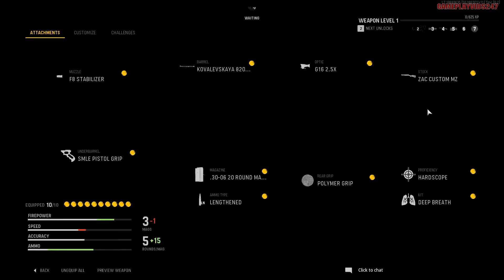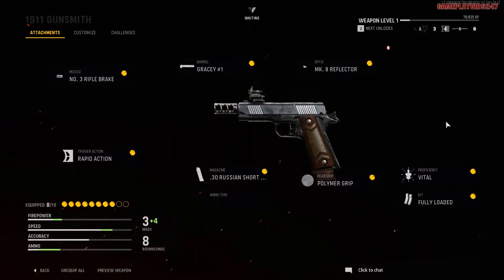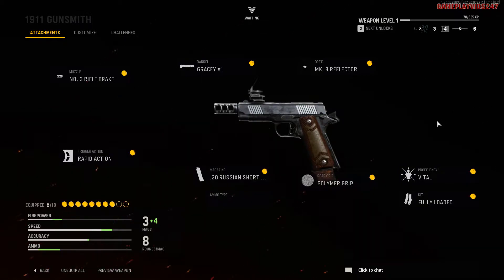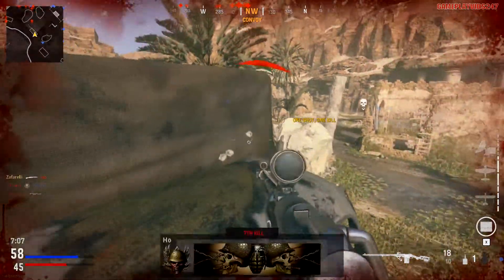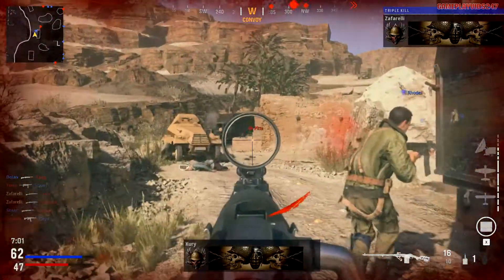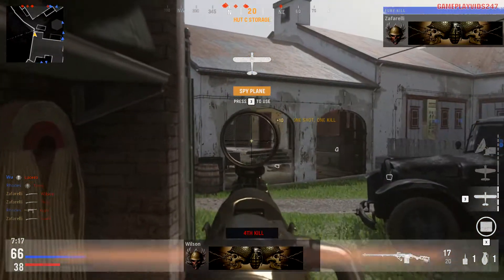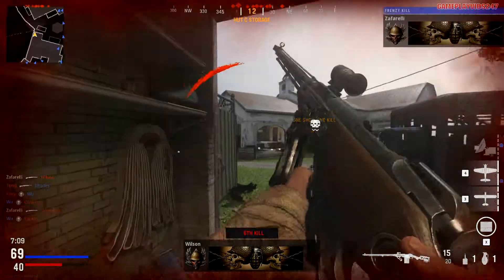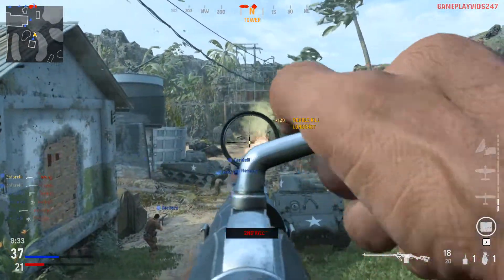BRUTAL 1 SHOT 3 Line Rifle Class on Call of Duty Vanguard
I've been messing around with a 1 shot 3 line rifle class and I figured I would share it with you guys so you can toy around with it and make it better! This vanguard 3 line rifle class has been tested against Call of duty vanguard Veteran Bots and I really enjoyed the stopping power it has. Let me know your thoughts!